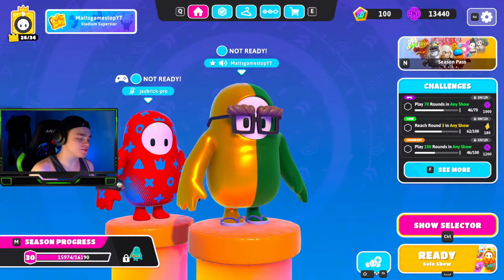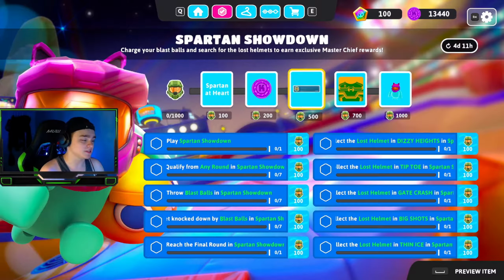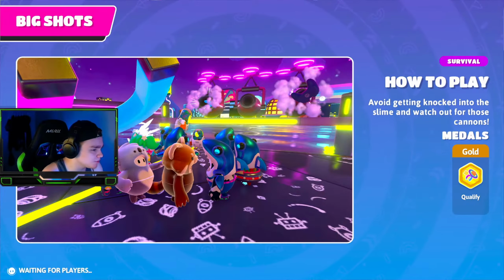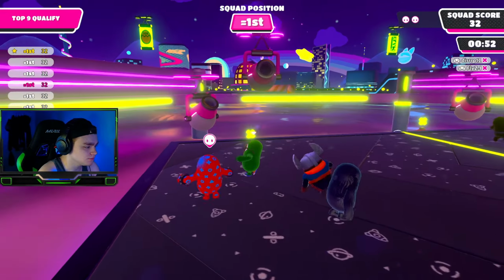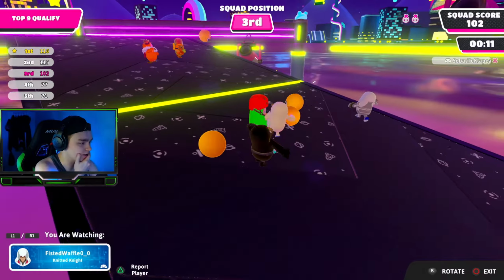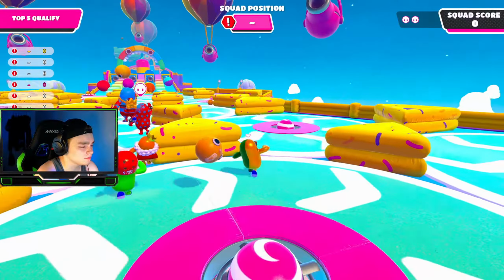Fall Guys: Ultimate Knockout - Part 12 - Gameplay - Spartan Showdown! W/JayBricks! (PC)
HASHTAGS